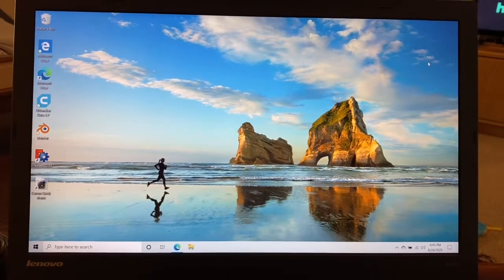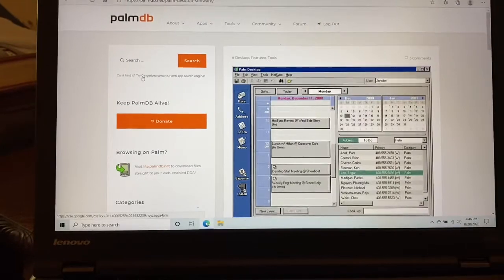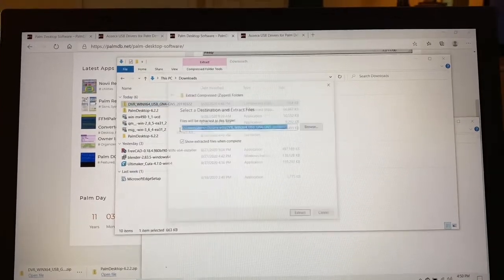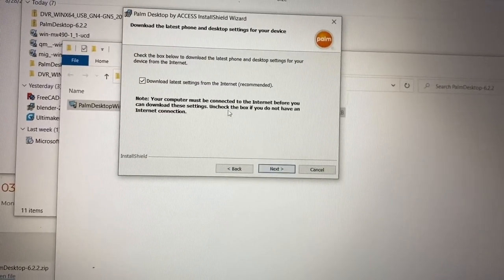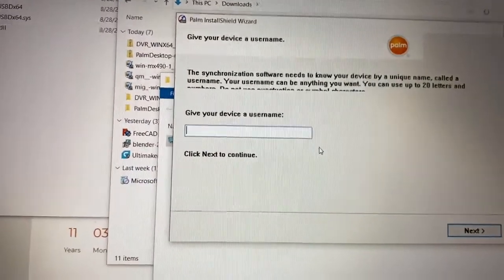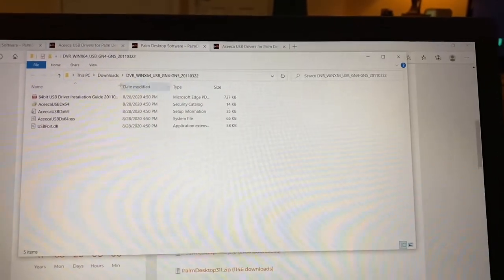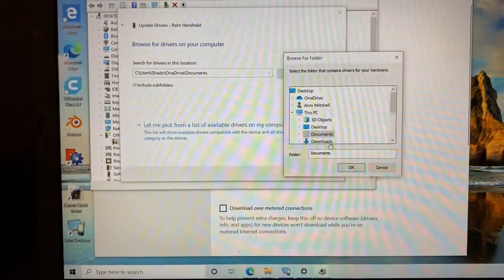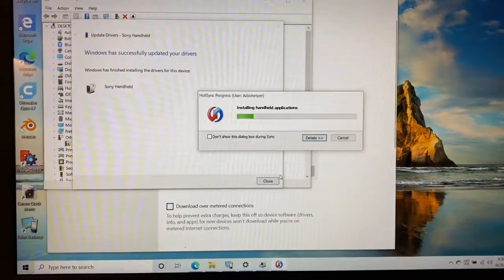Installing Palm Desktop on Windows 10 computer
I had to install Palm Desktop on my Windows 10 computer so that I could install the StikZap software on a Sony Clie.  I decided to make this video (clunky as it is) in the hopes that it will help someone who is trying to install that program on a modern computer.  The date of this video is August 28, 2020.